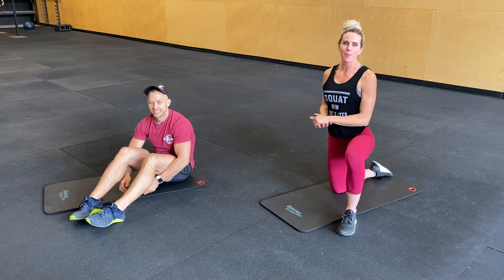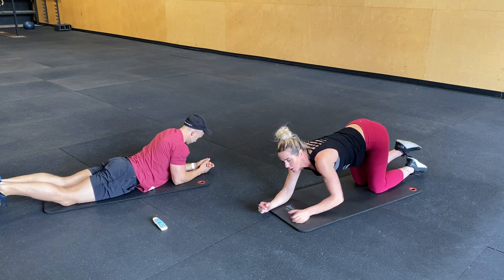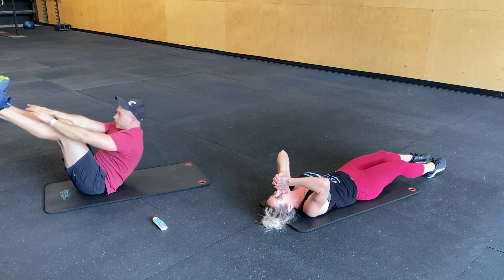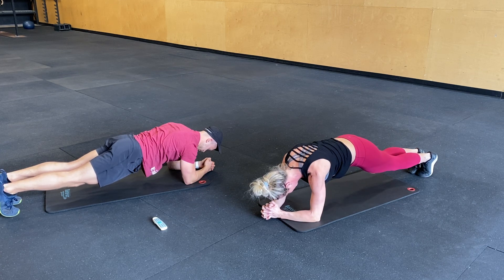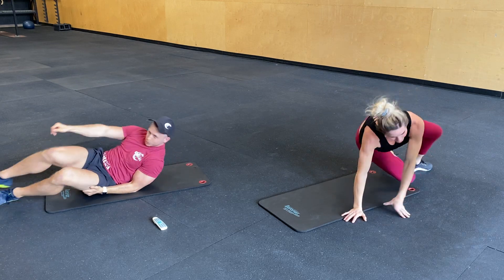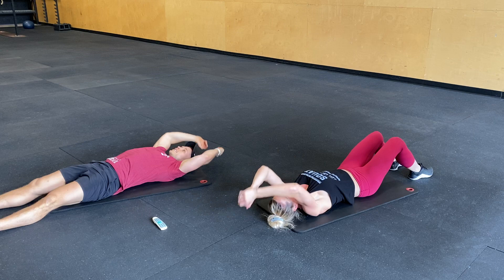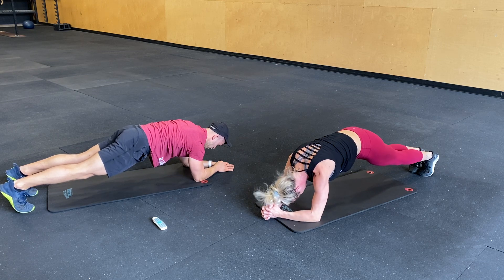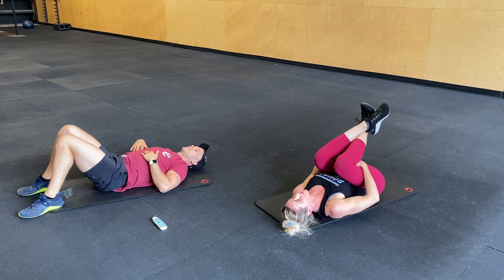5.4.20 Ab Smash Workout - CrossFit Chateau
5.4.20 Ab Smash Workout - CrossFit Chateau
8 Min Ab Workout
4 Sets of 30 Sec Stations of..
Hip Drops
Plank Hold
V-Ups
Bicycle Crunches
Online Zoom Class Schedule & Log-in